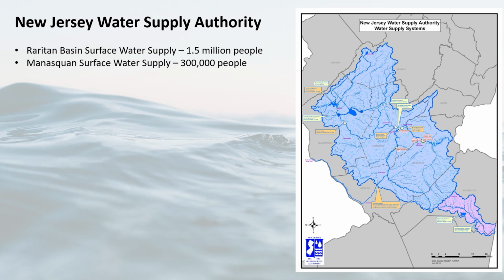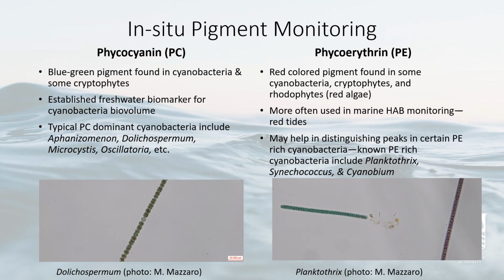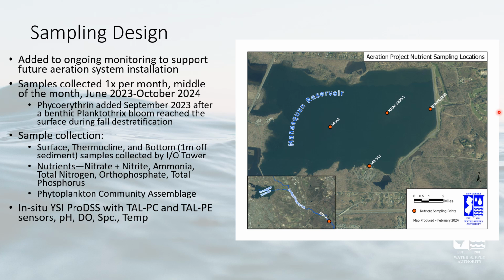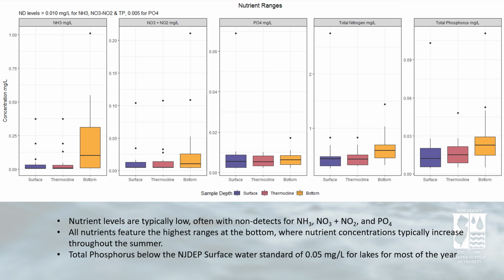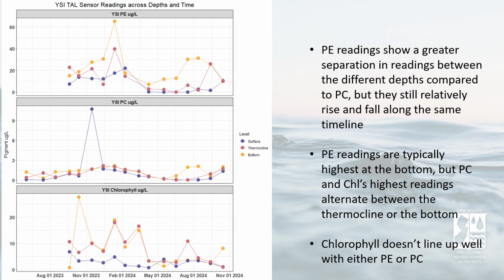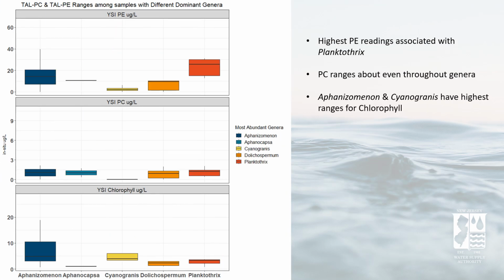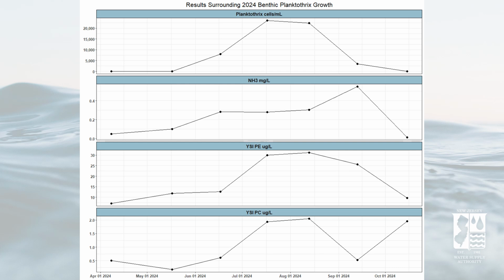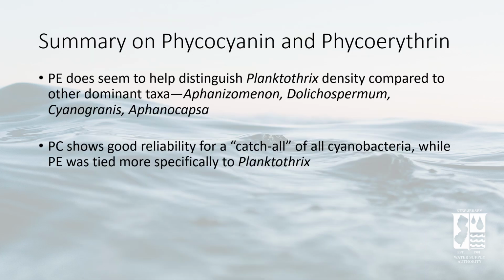SessionF1 Clonan 3 12 25 1055am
National Monitoring Conference 2025
Presenter: Kyle Clonan
coauthors:
Kyle Clonan, Melissa Mazzaro & Heather Desko of the New Jersey Water Supply Authroity
Eric Ernst & Rob Newby, PhD of New Jersey Department of Environmental Protection